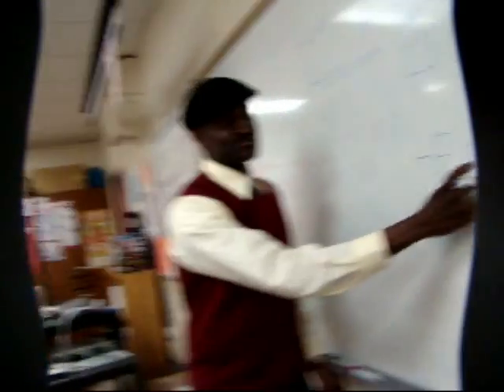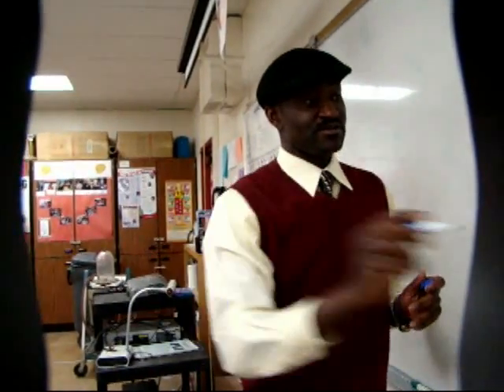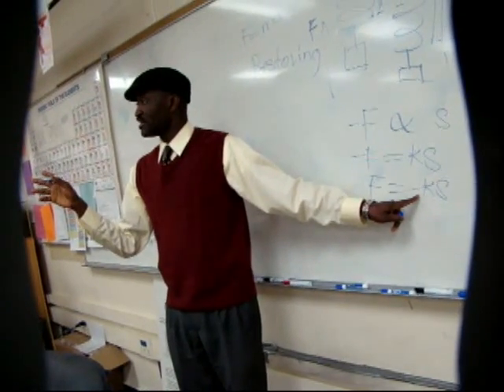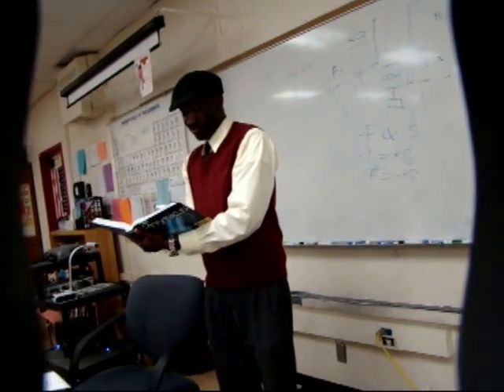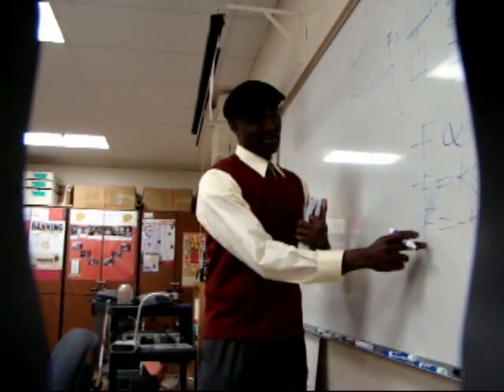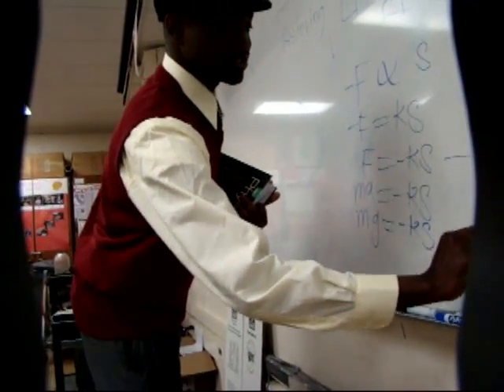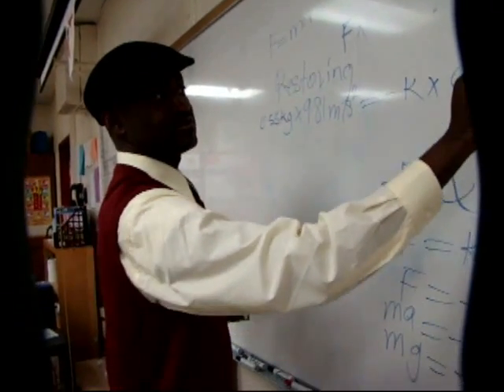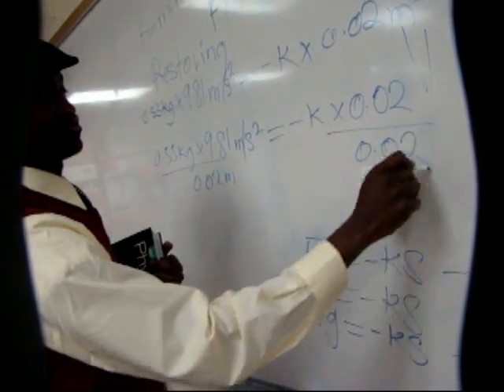Vibrations and Waves, Part2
The second part of "Vibrations and Waves concept" by Ukaegbu Ukaegbu.